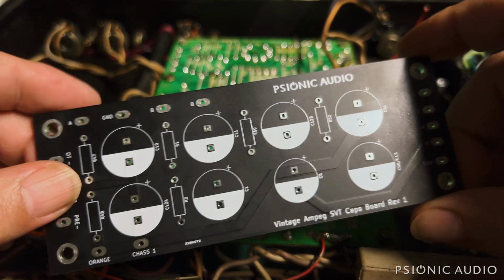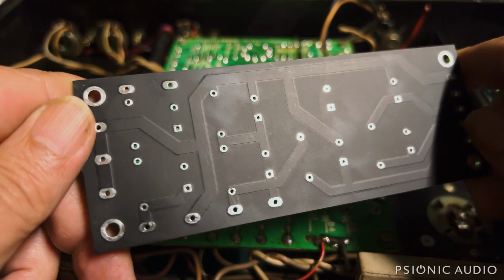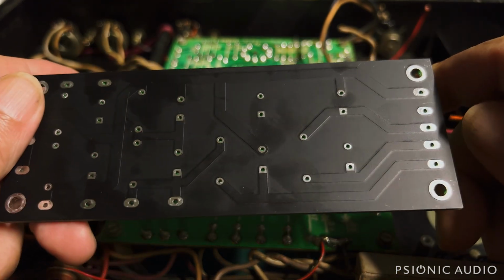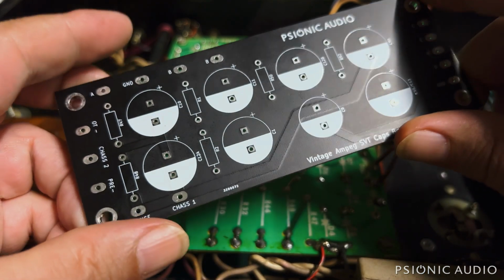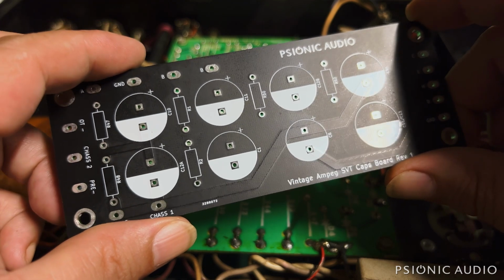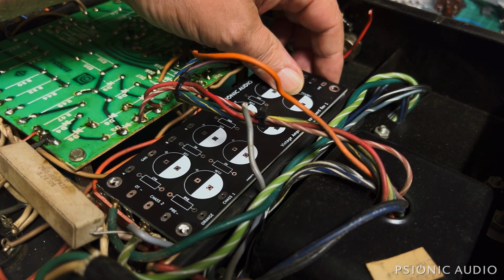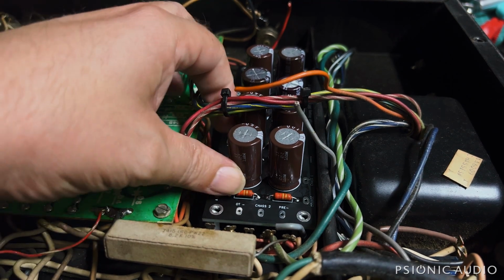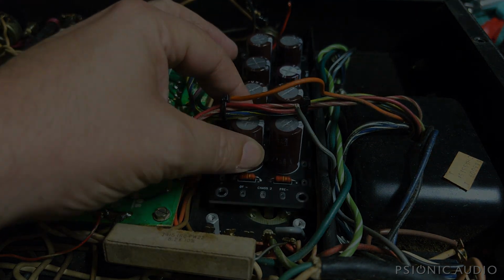Vintage SVT | Happiness Arrives